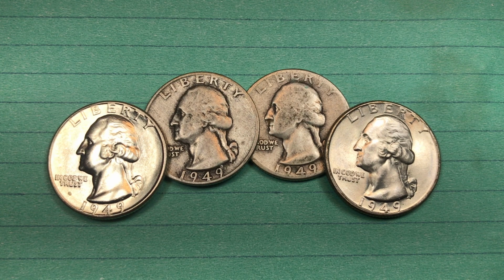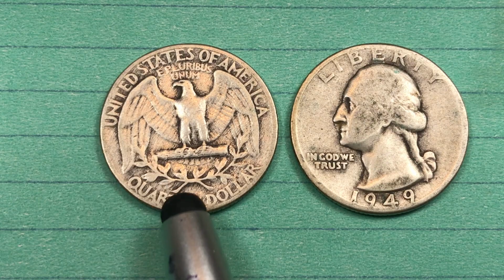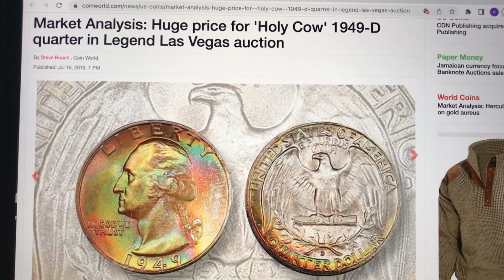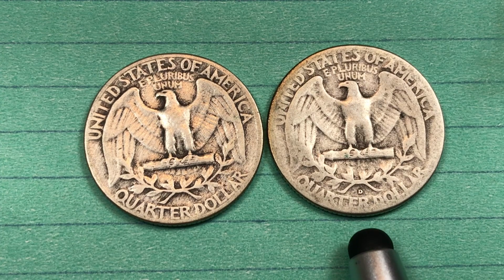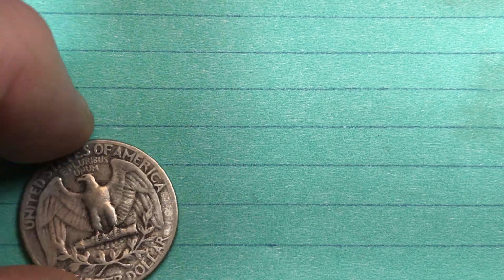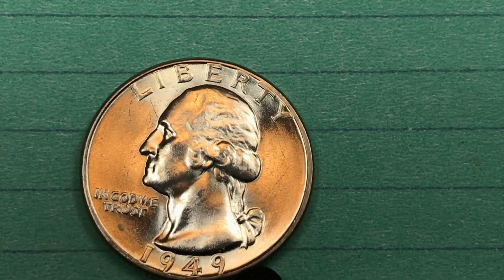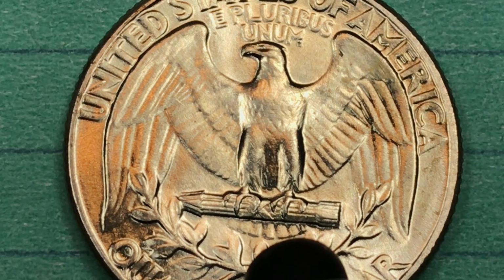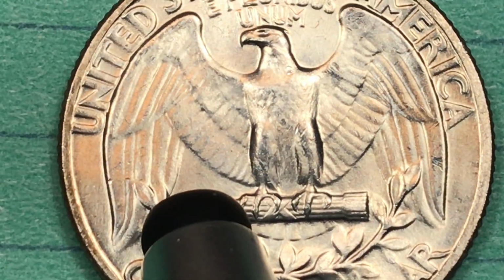$43,000 US 1949 Holy Cow! Quarter Denver Mint - United States Coins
In this video we look at the $43k US 1949 Quarter From Denver Mint - United States Coins